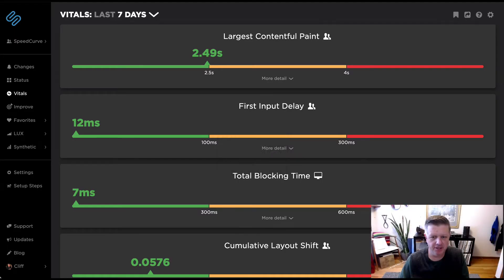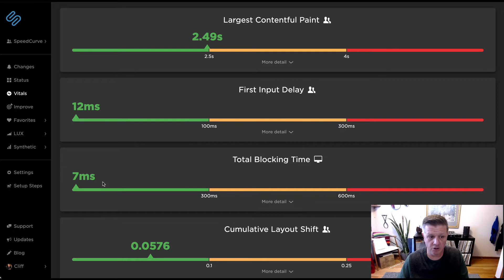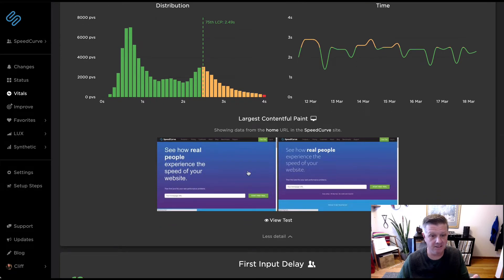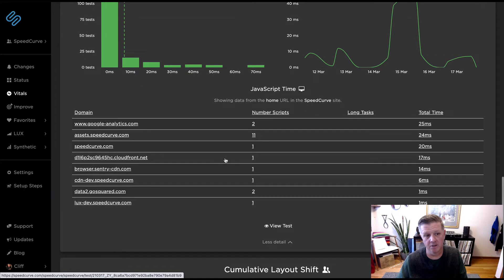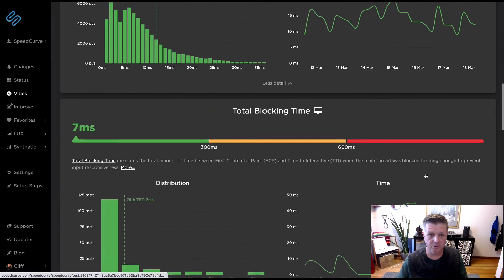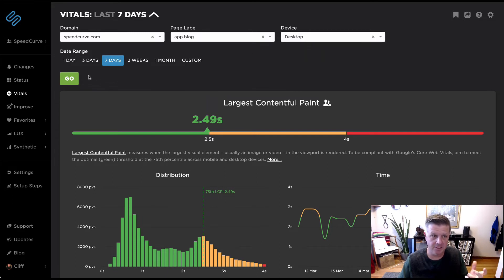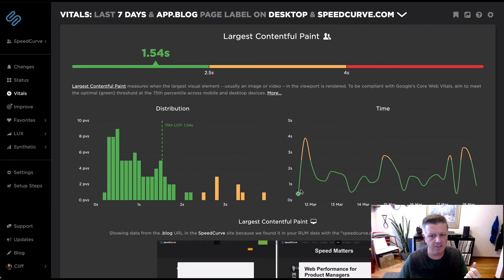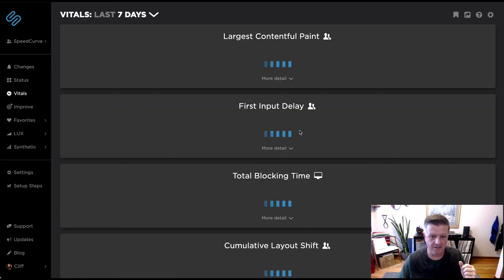SpeedCurve Vitals Dashboard Walkthrough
We've heard quite a bit about Core Web Vitals lately. Follow along with Cliff to get a walkthrough of the new Vitals dashboard in SpeedCurve so you can hit the ground running.